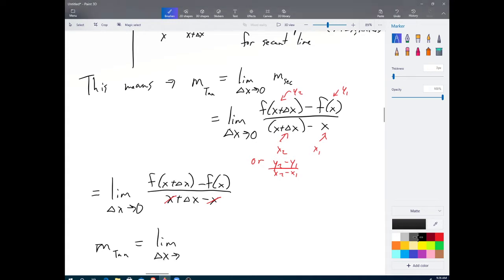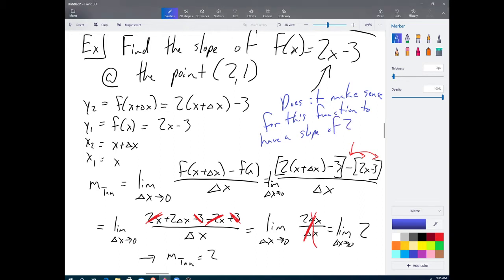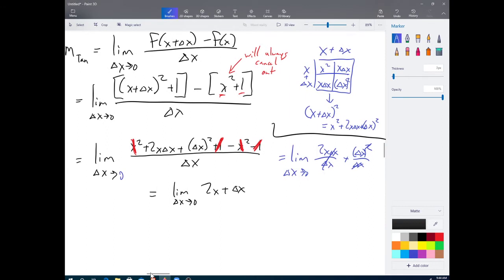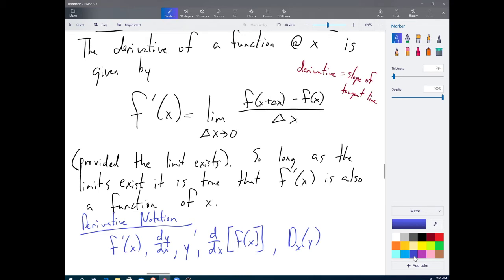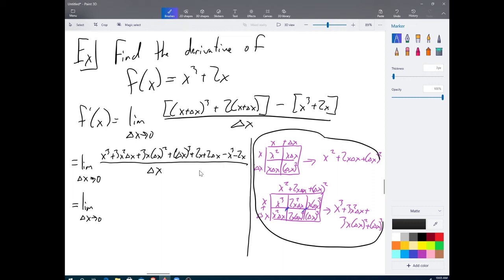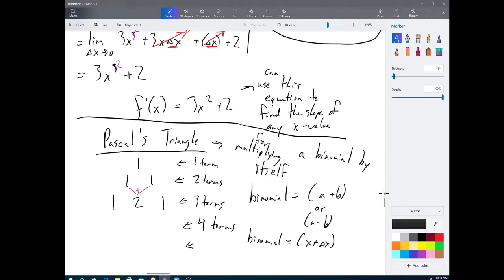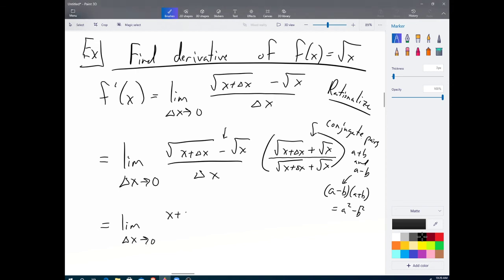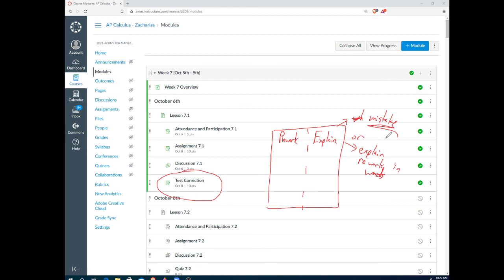Lesson 7.1 - Limit Definition of Derivatives